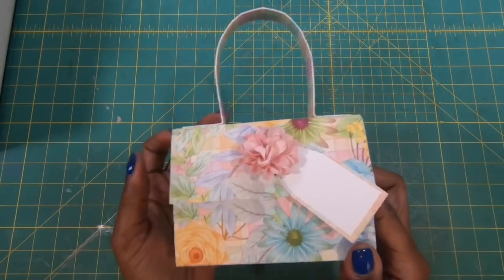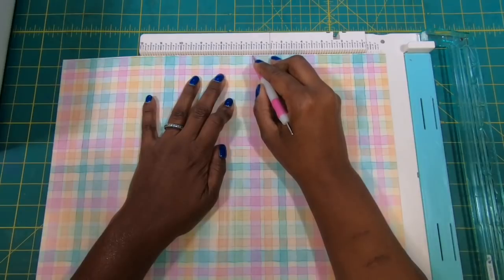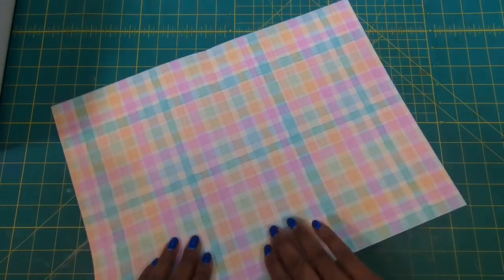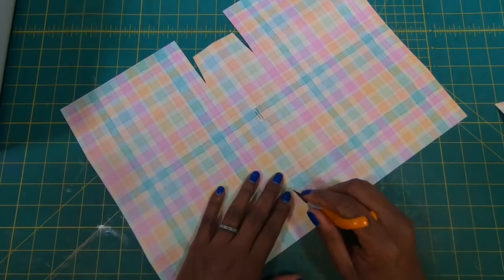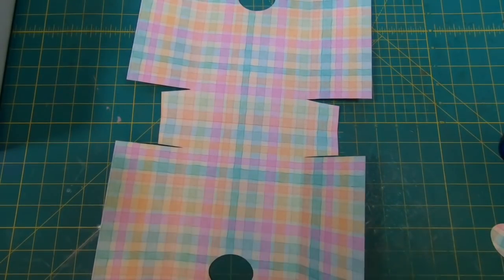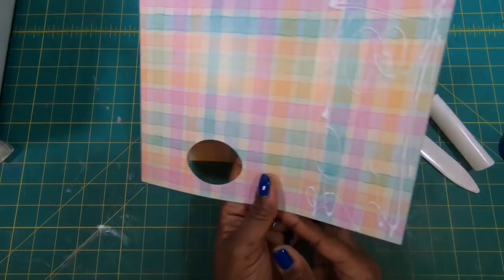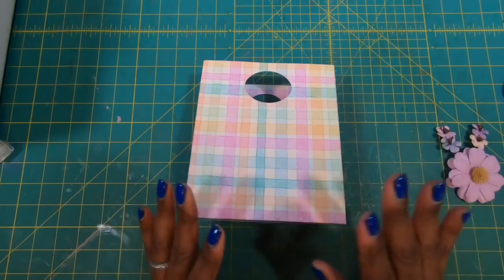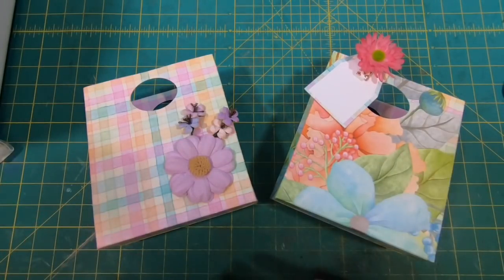You Can Make This Simply Sweet GIFT BAG - All You Need Is One File Folder! Great File Folder Hack!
ABSOLUTELY STUNNING DIY GIFT BAG PROJECT.  SO SIMPLE, YET SO SWEET!  Make one In five minutes!  These file folder GIFT BAGS are perfect as EASTER gifts, Birthday and Mother’s Day gifts.  Fill them with treats, gift cards or small gifts❤️❤️. When finished, the GIFT BAG I made measures 5 5/8 x 6 1/2 x 3

Decorative folders used in this project
Other Decorative file folders I will use soon
Flowers and embellishments are from Tuesday Morning

Reptile Glue THE SMALL BOTTLE USED IS MY OWN PERSONAL PLASTIC BOTTLE THAT I FILLED WITH THE GLUE.
1 inch double sided TEAR TAPE
Bone Folder